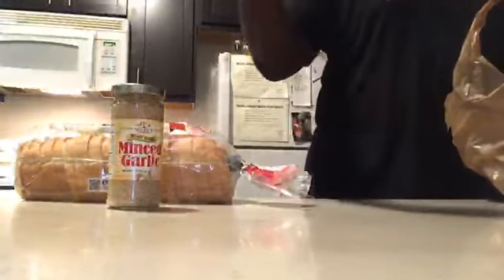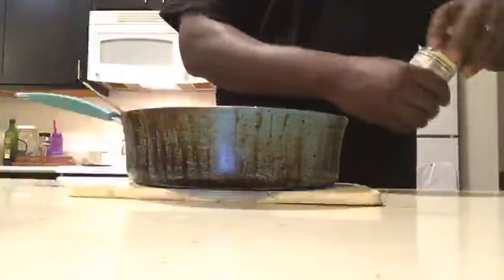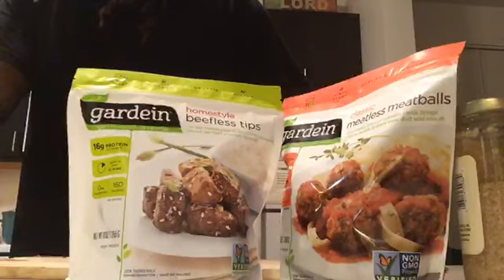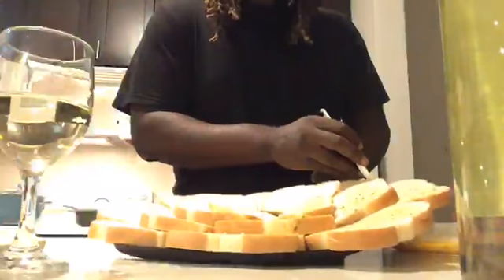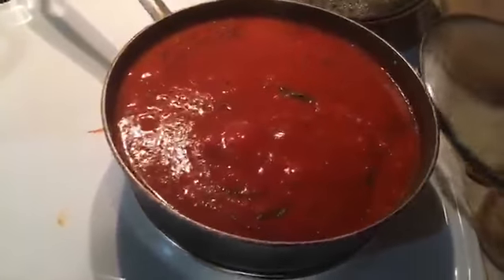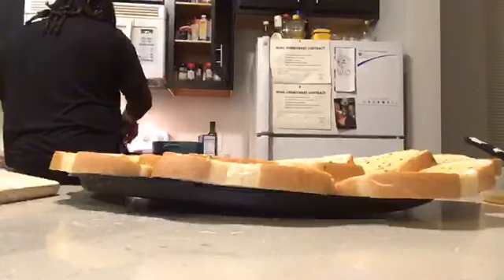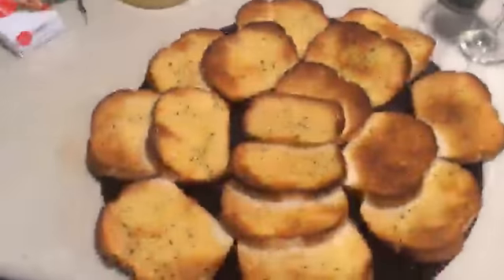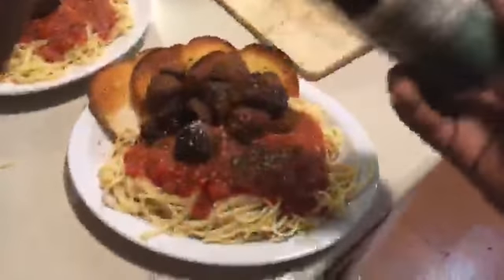Ordered Instacart cooking dinner tonight !!! And Wine 🍷